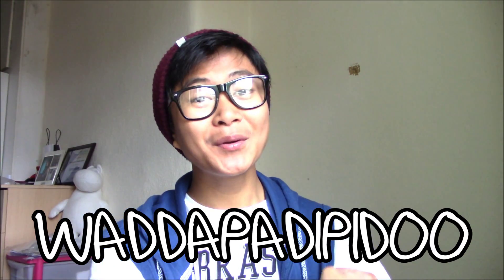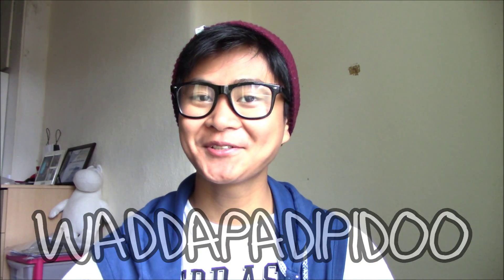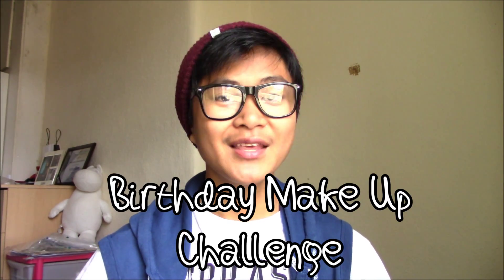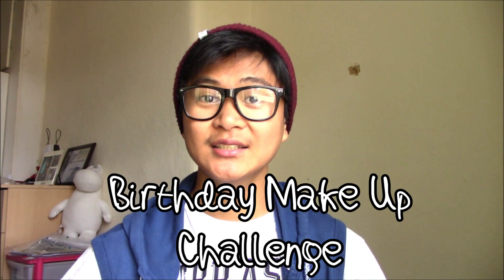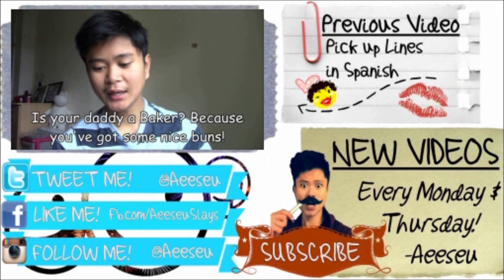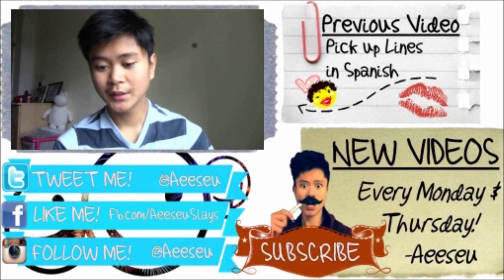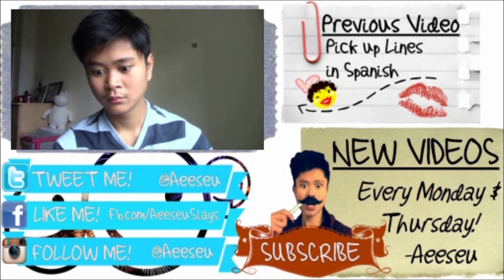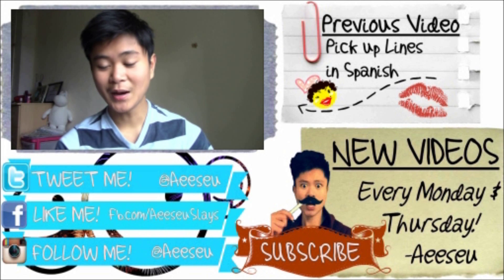Birthday Make Up Challenge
HAPPY BIRTHDAY AEESEU ^o^ Birthday Make Up Challenge

Add me on Snapchat: Aeeseu
Follow me on Periscope to watch me LIVE: Aeeseu